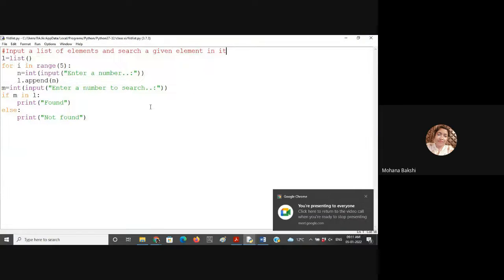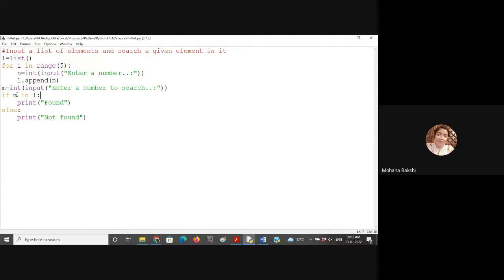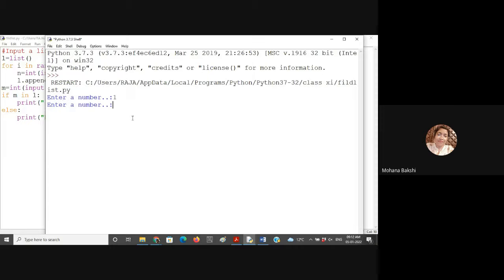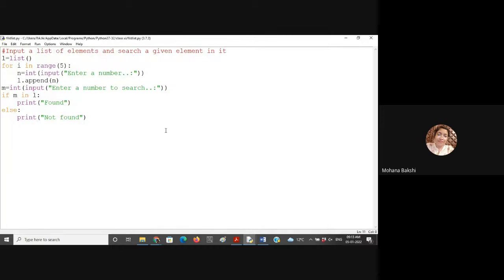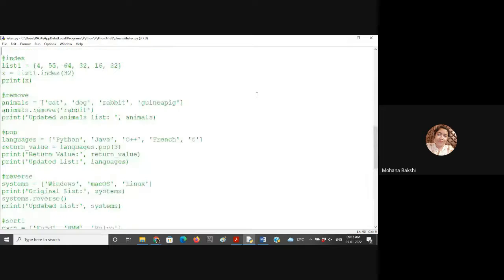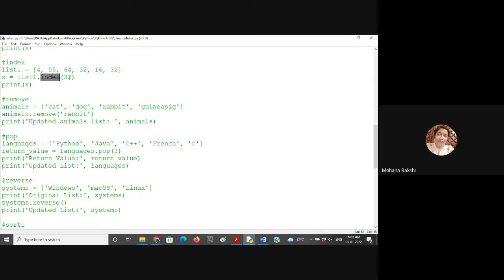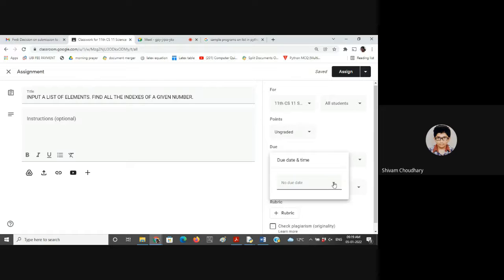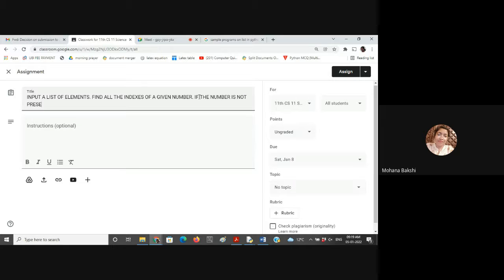searching an element in list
searching an element in list, PYTHON, XI SCIENCE, COMPUTER SCIENCE